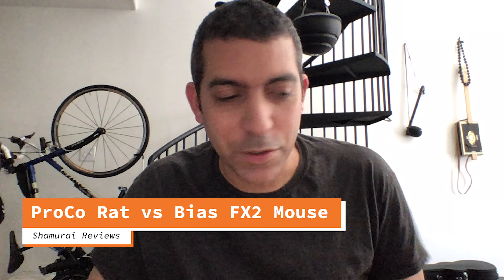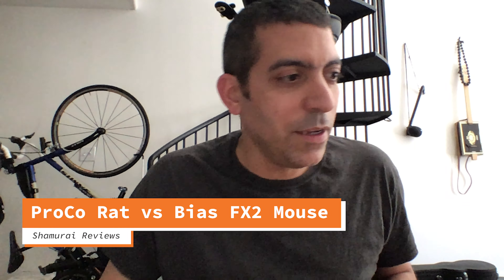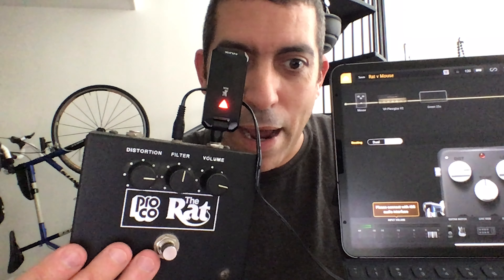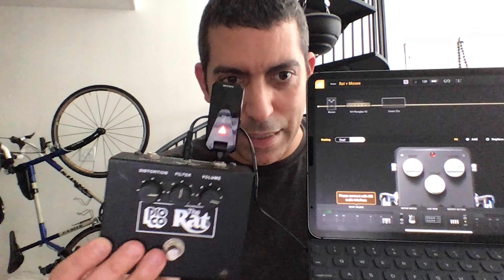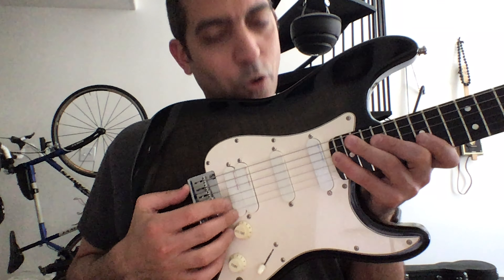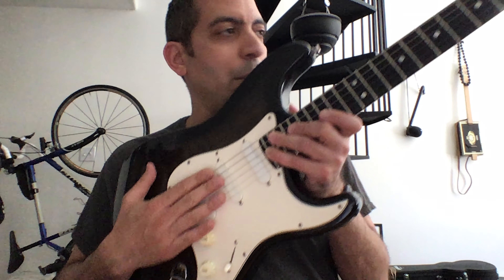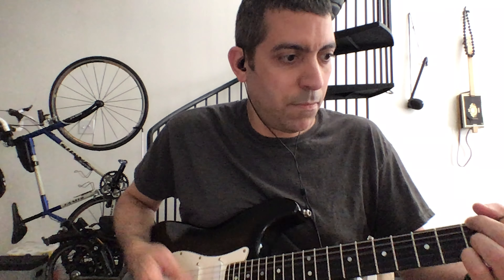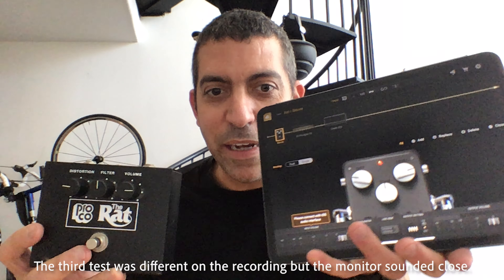Rat or Mouse? ProCo vs Bias FX2 Mobile | Shamurai Reviews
Looking at the ProCo Vintage Rat vs the Positive Grid Bias FX2 Mobile Mouse Pedal.

3:11 - Blind A/B Test
5:36 - EQ Test

I know I know, it's a digital vs digital thing here and the vintage Rat isn't the Mouse (Rat v1).  I didn't spend a lot of time trying to match the sounds exact; I just set the knobs roughly identical and played (ensuring the levels didn't clip).  What do you think?

Also, keep the updates coming Positive Grid!  This is not paid and not sponsored...they have no idea who I am or, given the quality of their software launch, they have no idea that I even bought the elite license.